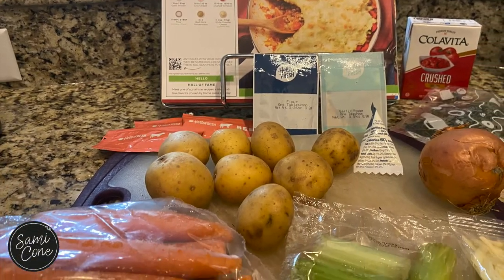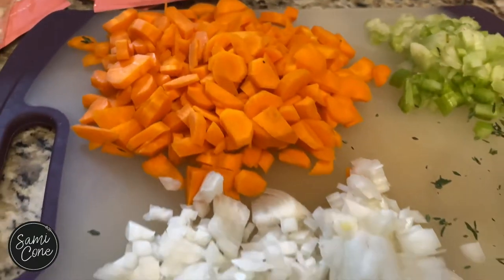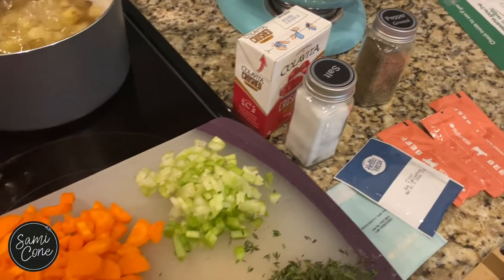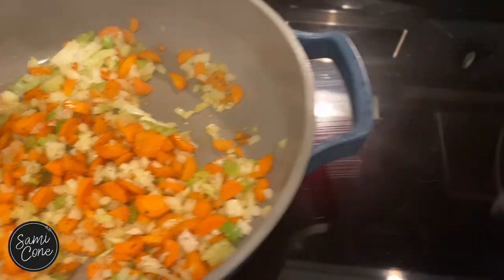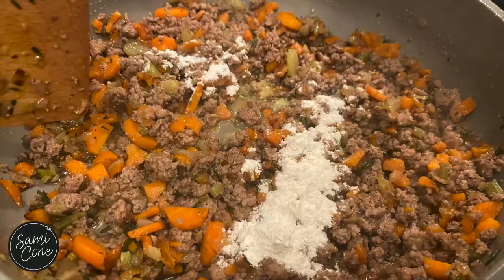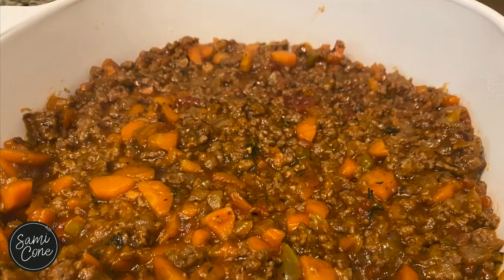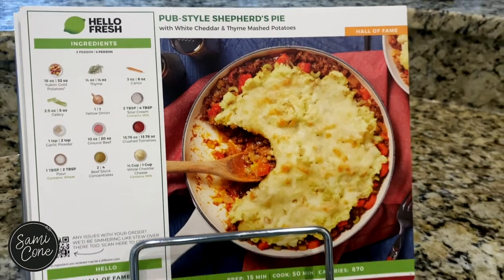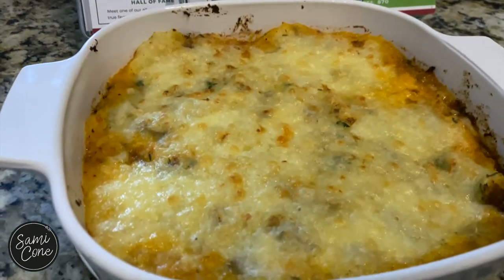Making Hello Fresh Pub-Style Shepherd's Pie: 30-second Review (TOP 3 HELLO FRESH MEALS of ALL TIME!)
We've fallen in love with Hello Fresh meals over the past few years and the Hello Fresh Pub-Style Shepherd's Pie has quickly become one of our top 3 favorite Hello Fresh meals of all time.

I'd never made shepherd pie before and I thought it would be intimidating. But this easy shepherd's pie recipe was so flavorful and simple. In fact, if I had started with an oven-proof skillet, it would have been a one-pan meal.

But it's the oven that makes this dish what it is. After cooking the meat and vegetables, you top it with the thyme mashed potatoes and shredded white cheddar and put it under the broiler for 5 minutes until a bubbly, golden brown. It was so good!

Trust me, this Shepherd's Pie is not just for St. Patrick's Day.

Even the serving for 2 could easily have fed 3 or more if served with a salad. We typically order Hello Fresh a couple of times each month and we'll order 3 meals at a time. We also love the Crispy Buffalo Chicken & the White Cheddar Wonderburger.

The Sami Cone Show shares generational wisdom for today’s woman;
a show for women who know enough to know they don’t know it all...but are still willing to learn, fill in the gaps & try new things.

Watch live on NewsChannel 5+ (Nashville) and online the 2nd Friday or each month at 1 PM CT & re-airing the next Saturday at Noon.